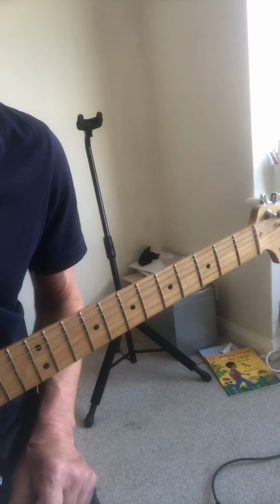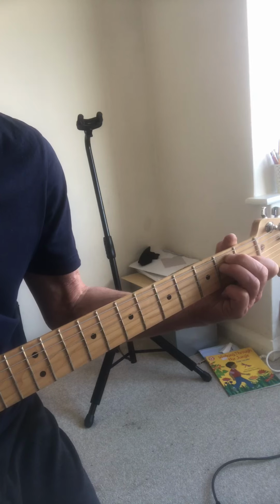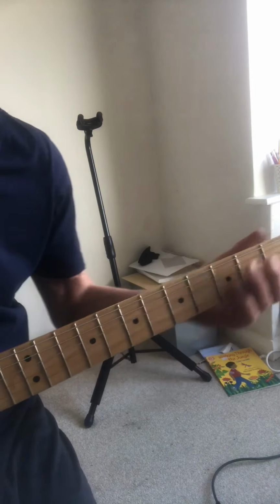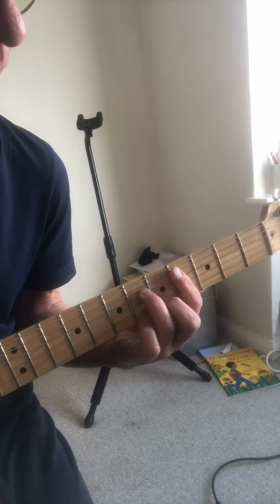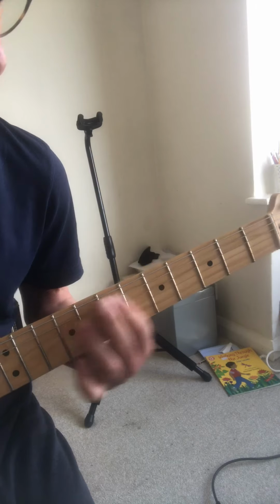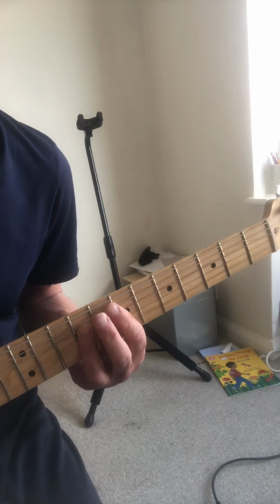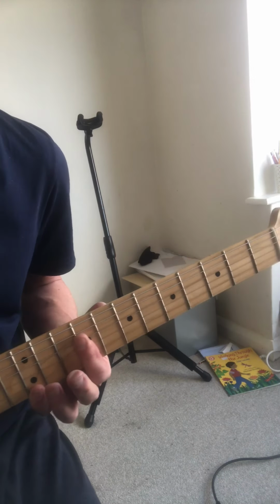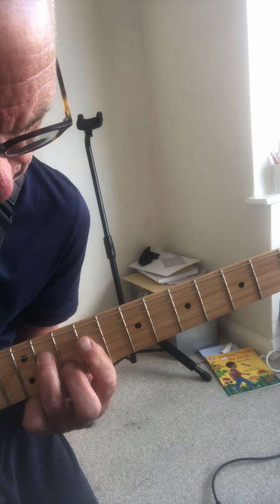“fun” with A,D and E chords.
6 different voicings for A D E (CAGED system)